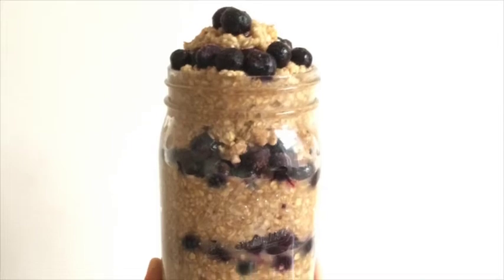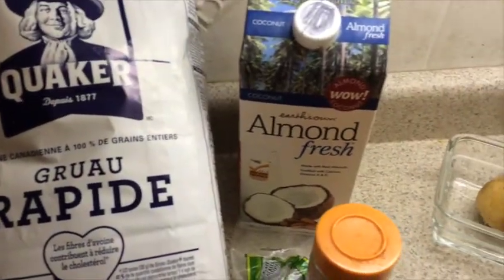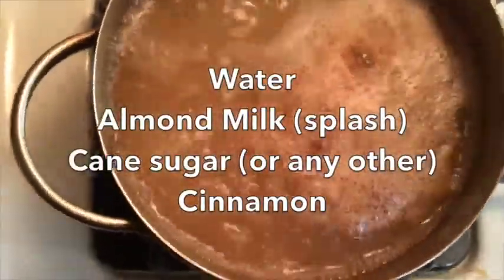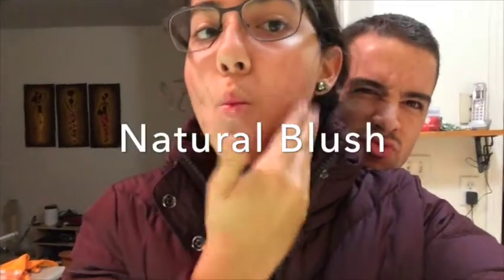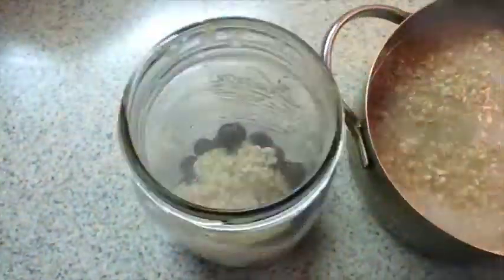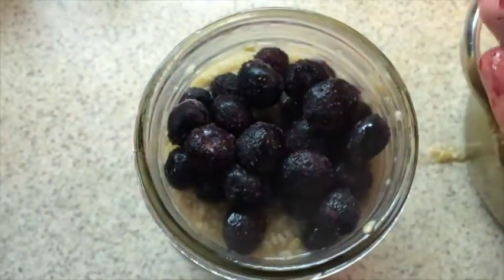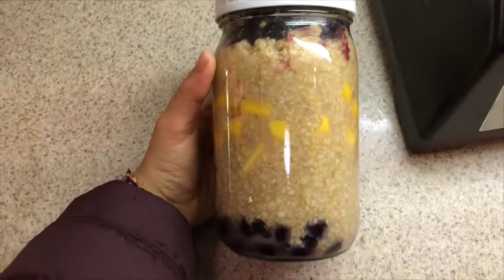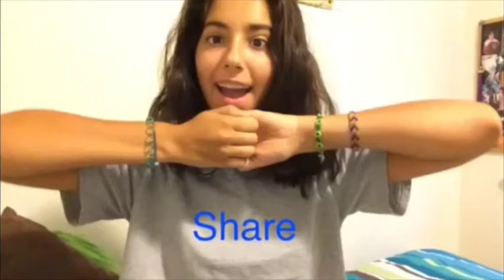| RECIPE | 1 minute Oatmeal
Super quick high carb meal!!

INGREDIENTS
-Oats
-Almond Milk
-Cinnamon
-Cane Sugar (or sweetener of your choice)
-Your favorite FRUIT!!